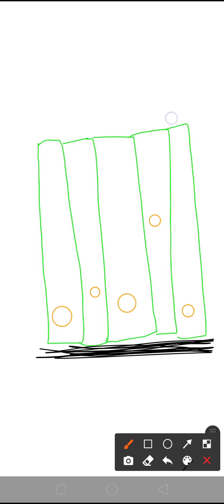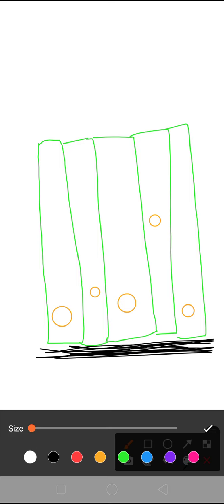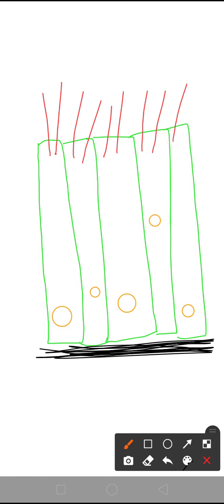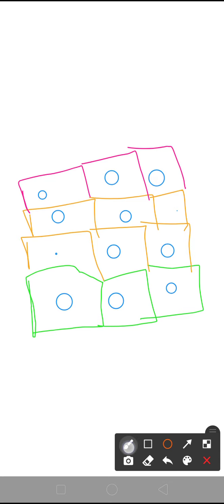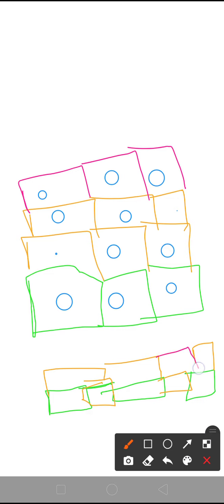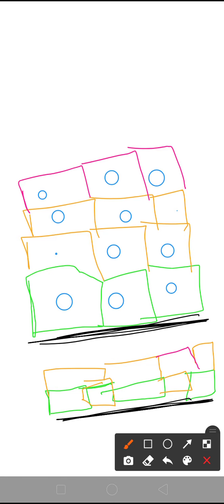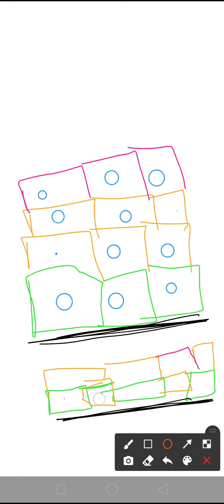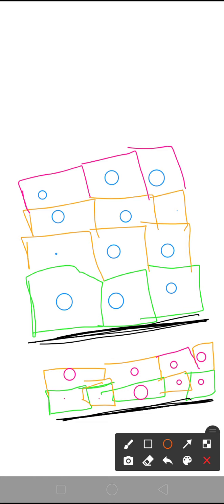Epithelial Tissue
Special Type of Epithelial Tissue.
Psuedostratified Epithelial Tissue.
Transitional Epithelial Tissue.